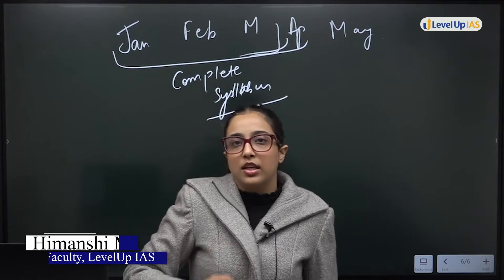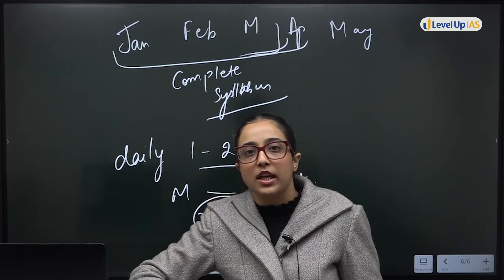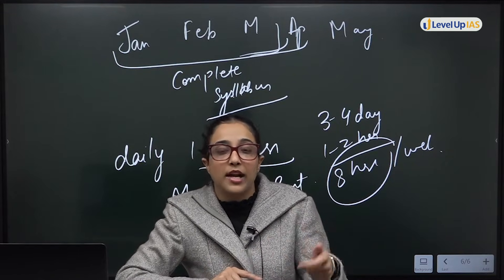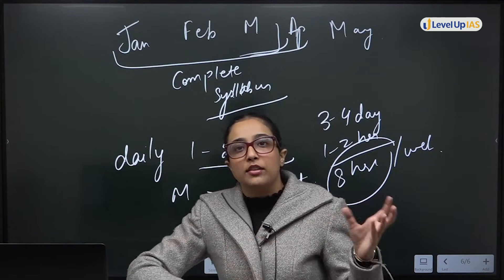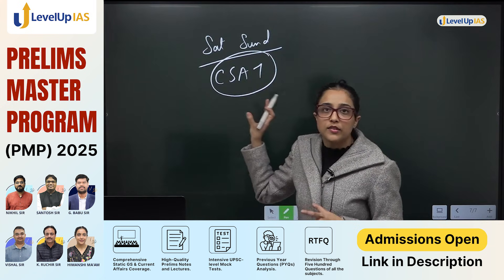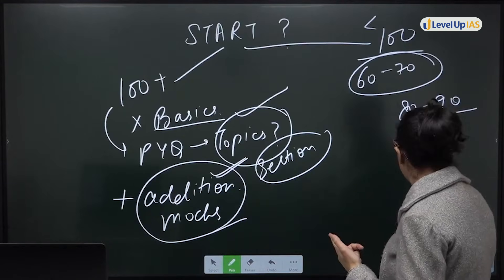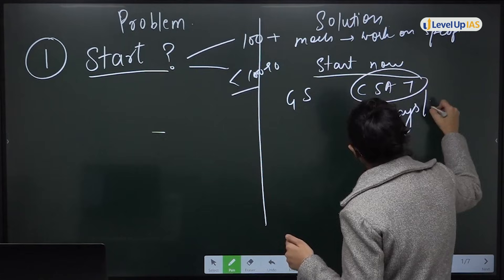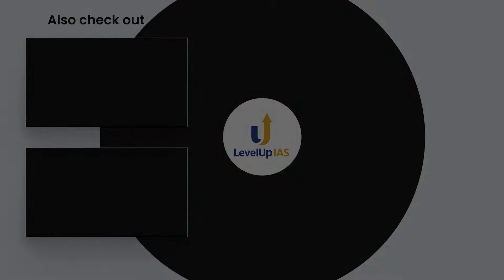CSAT Strategy | How Many Days Should You Study in a Week? UPSC Prelims 2025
👉🏻 Check the Schedule and details of Prelims Master Program (PMP 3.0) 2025

✅  If you have any questions or doubts about CSAT, fill out the form, and we'll schedule your FREE mentorship session: